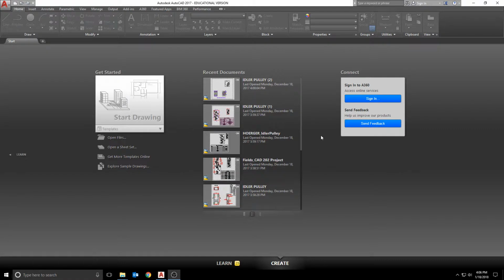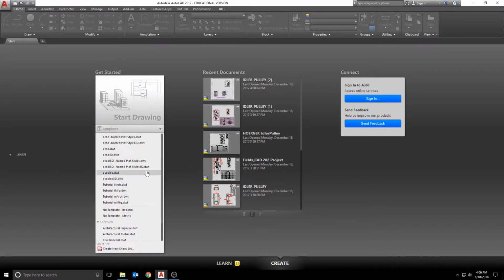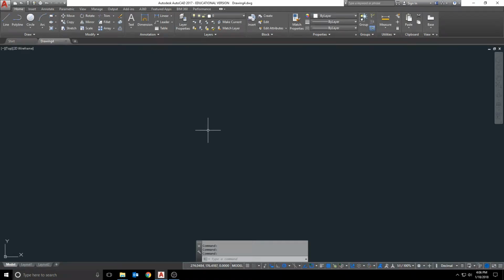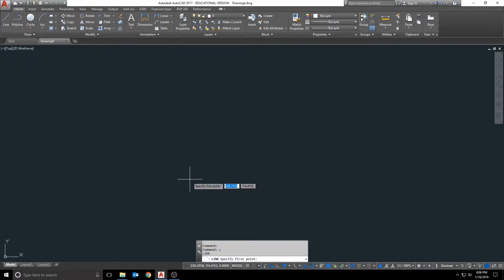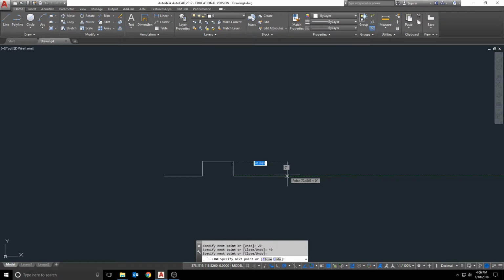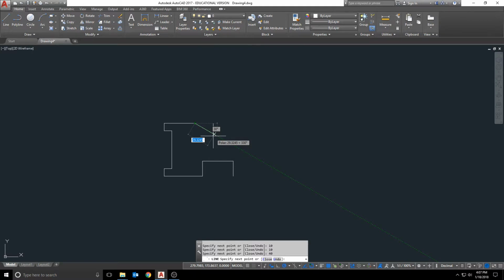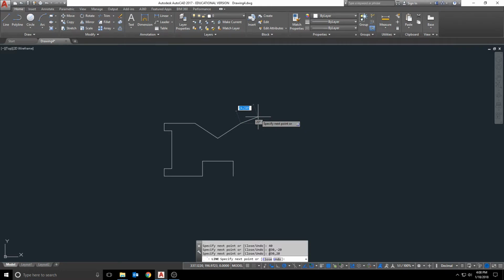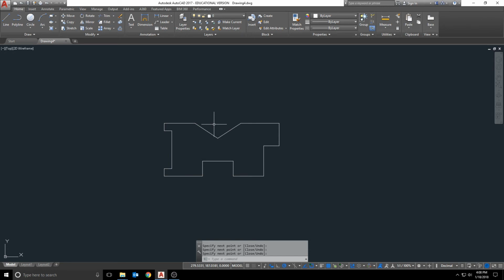EX2 3 2017